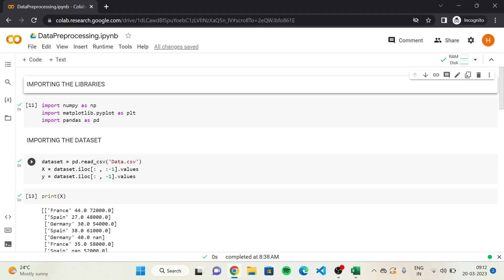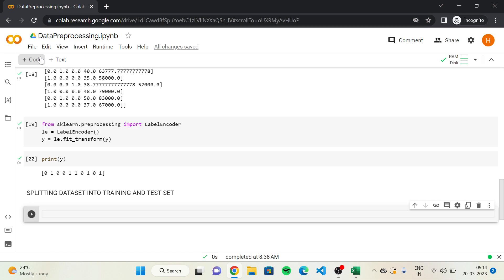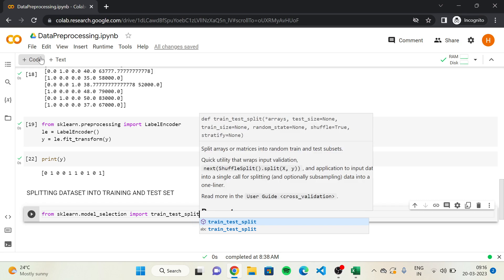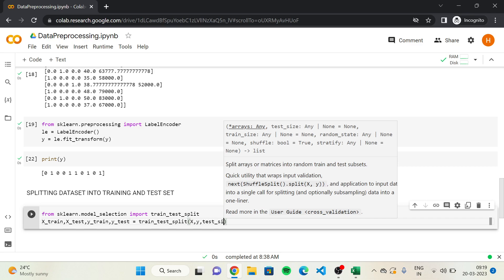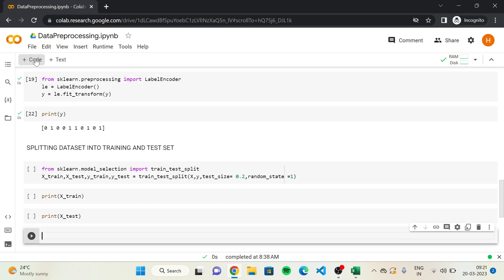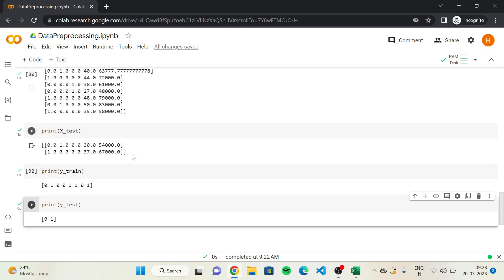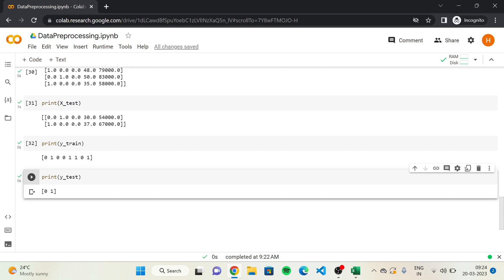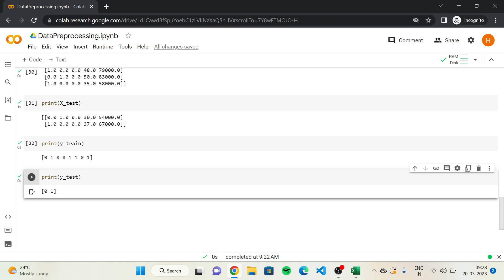6. Data Preprocessing – Part 5 | Data Preprocessing In Machine Learning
📝In this video we will write code in python to split the dataset into train and test set.

🕰️ Timestamps for important topics:
00:00:00 What we’ve learned in the previous video.
00:00:16 What we’ll learn in this video.
00:02:00 Why to split data.
00:02:38 Splitting dataset into training and test set.
00:09:09 Executing cells and observing outputs.
00:12:04 What we’ll cover in the next video.
00:12:08 Why should we do feature scaling after splitting the data